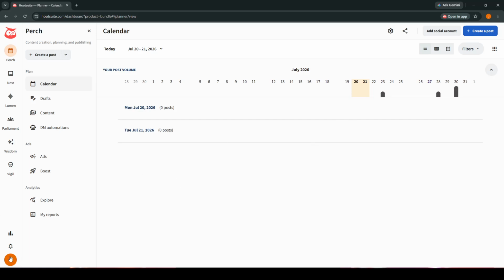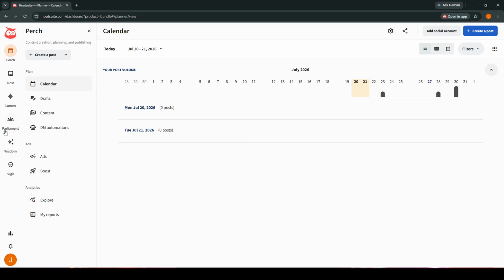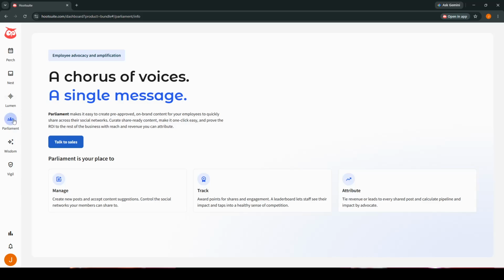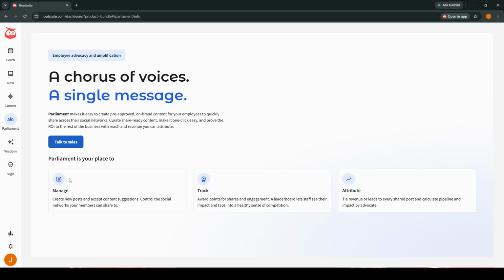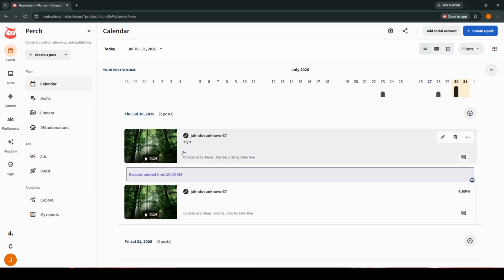How to Monitor on Hootsuite [2026 Fast Tutorial]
Learn how to monitor on Hootsuite, from checking mentions and messages to tracking scheduled posts. In this tutorial, you’ll see where to view streams, keywords, and analytics inside Hootsuite so you can stay responsive and organized. If you’re searching how to monitor social media with Hootsuite or set up Hootsuite streams, this is for you.